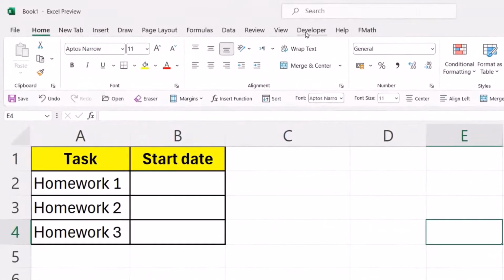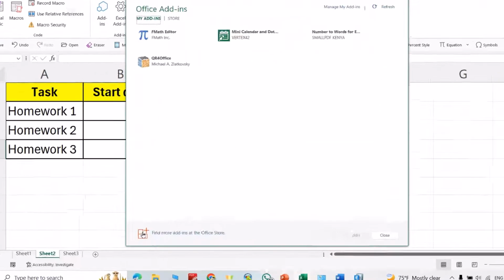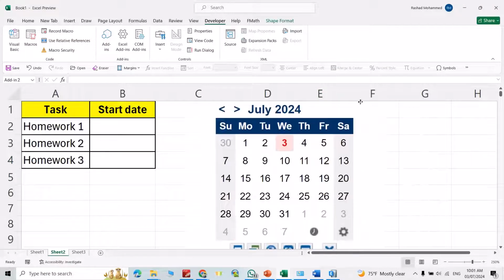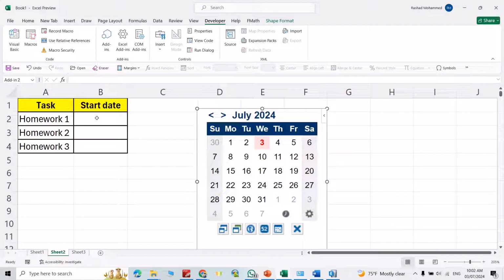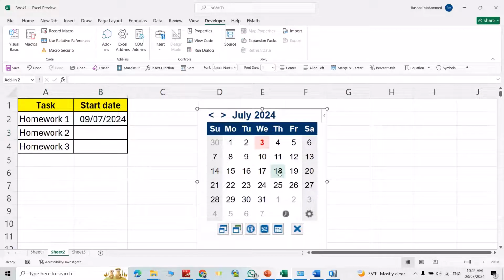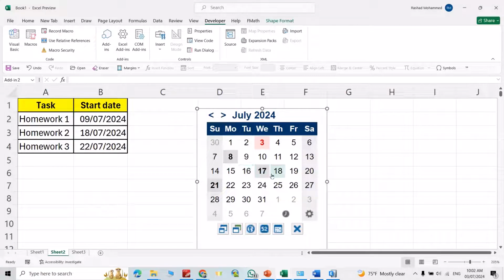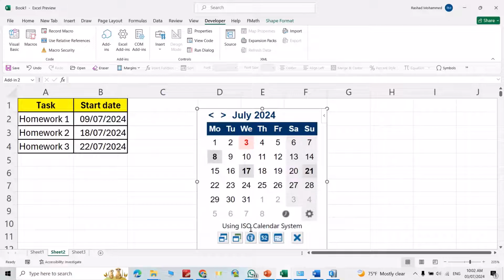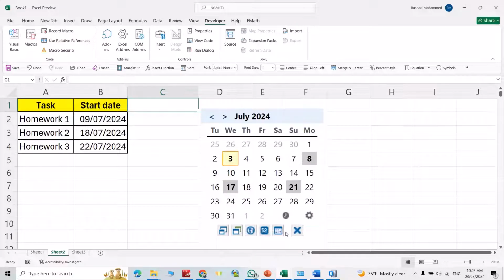How to Insert a Calendar In Excel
How to Insert a Calendar In excel | Insert A calendar In Excel | Insert Calendar in Excel